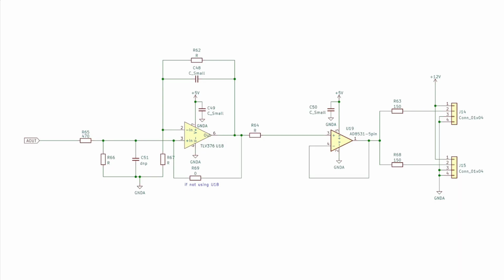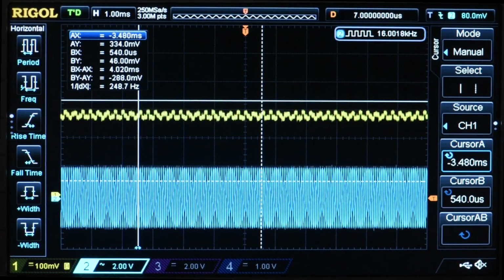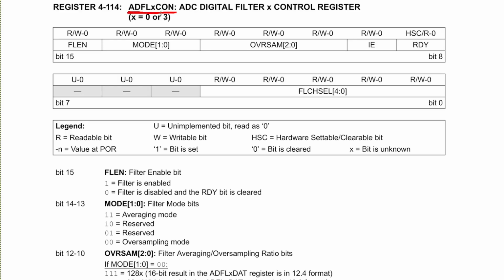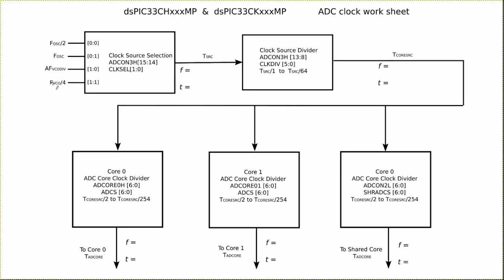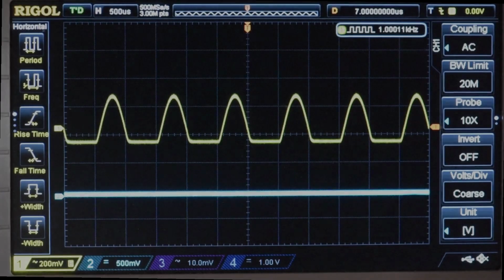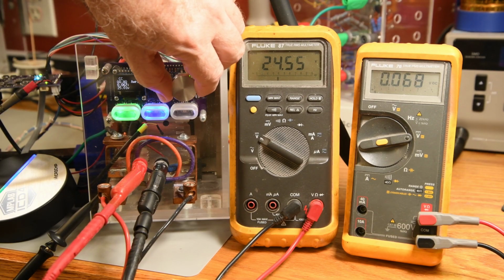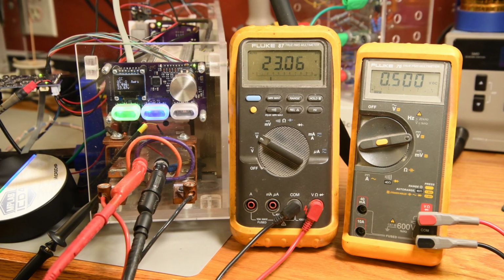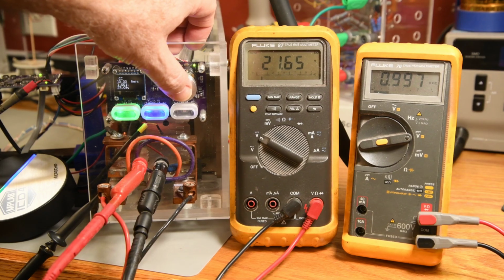Filtering the Input + 30 Amp Test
First power test for the main control board.  Trying some RC filters on the inputs to keep the ADC cores happy.  Really just a quick test to see if things are starting to come together.

Part 20 of the DCL1 electronic load project.